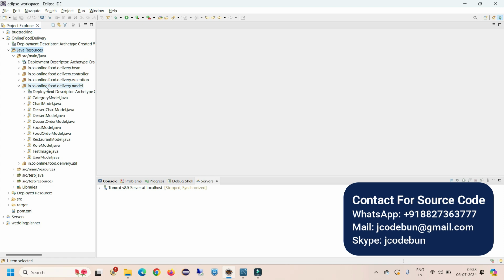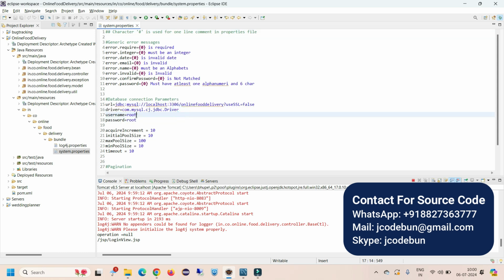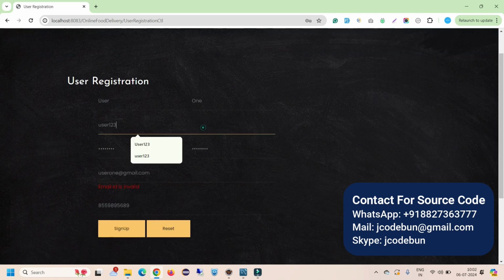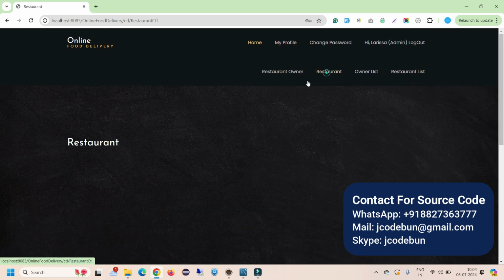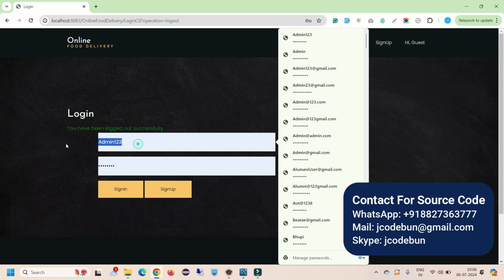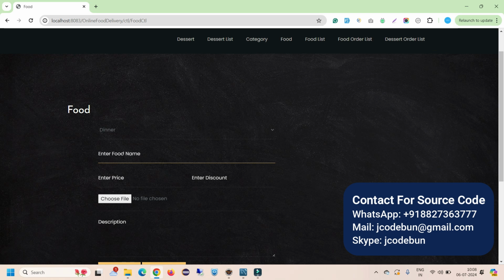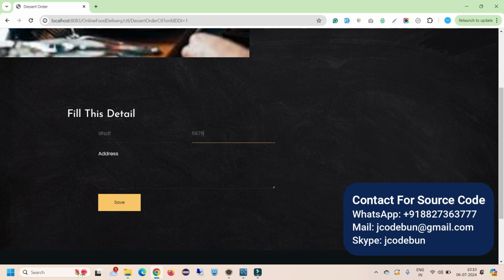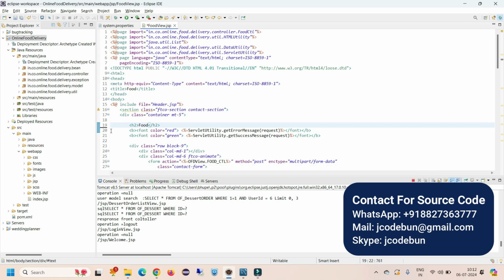Food Order Project in Java Using JSP, Servlet and MySql with Source Code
Online food Order Project in Java using JSP, JSTL, servlet, MySQL, JDBC, HTML, CSS, bootstrap, tomcat, eclipse, MySQL workbench with source code and project report.

Food order project in Java using Spring boot and hibernate